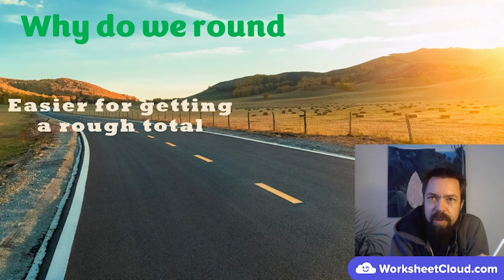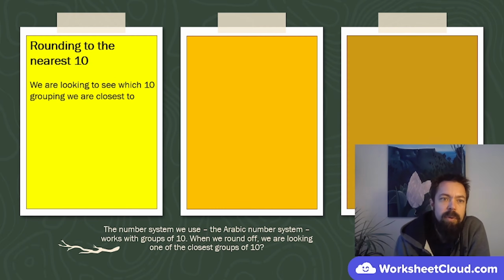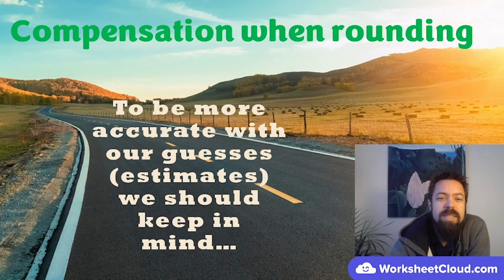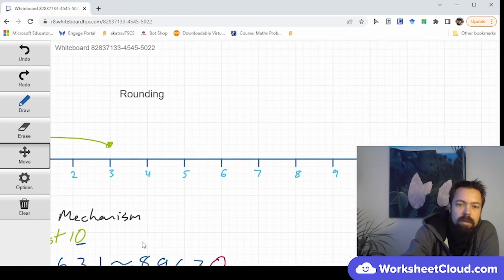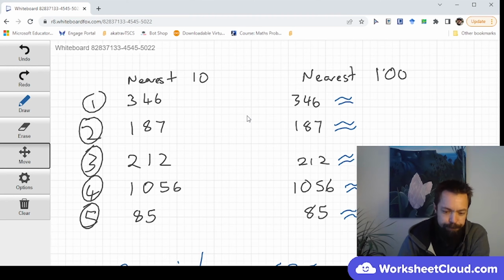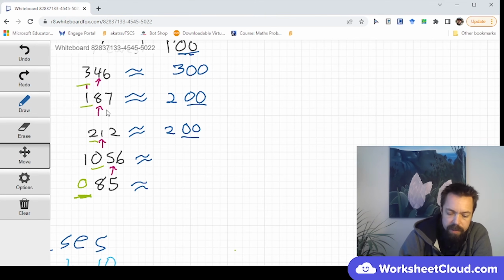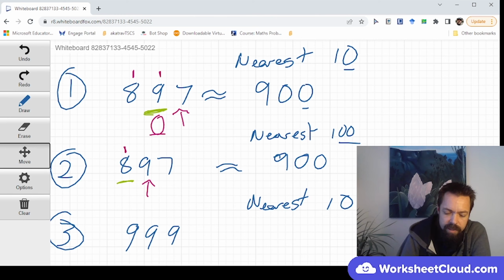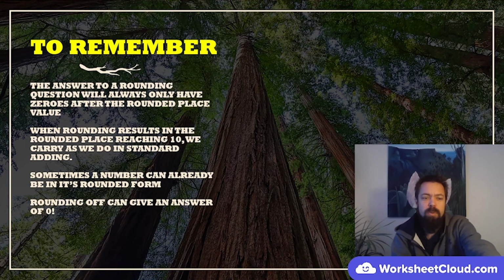Maths Extra Lesson: Grade 4 - Rounding Off